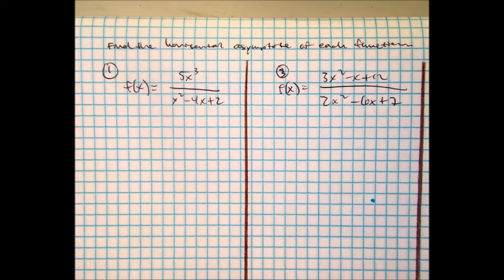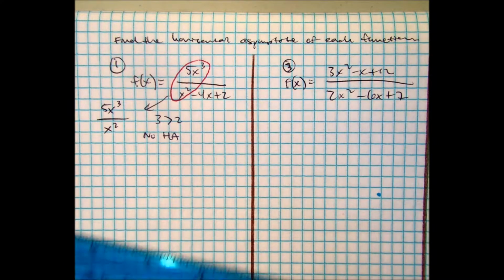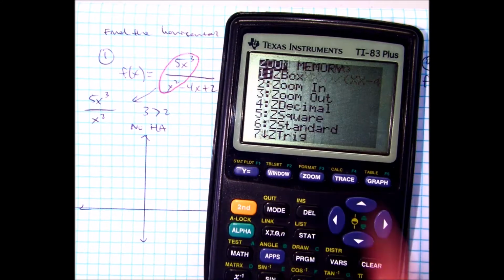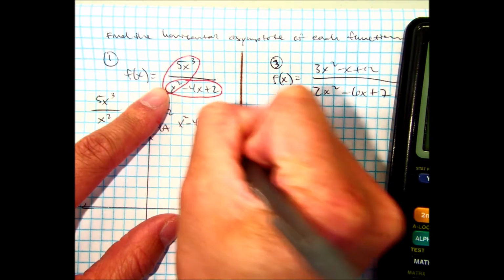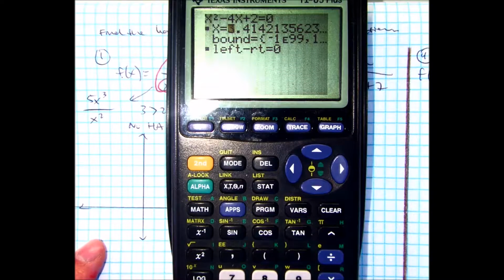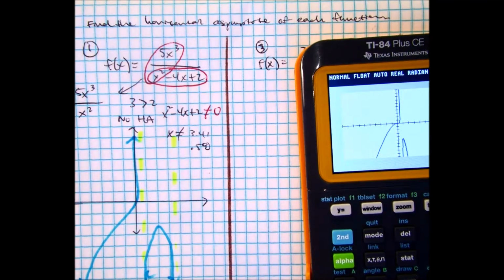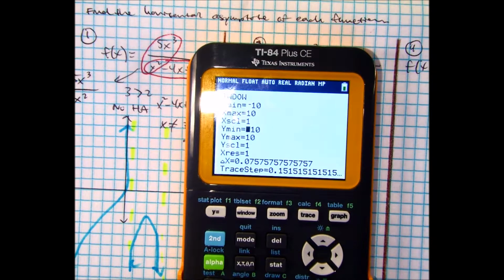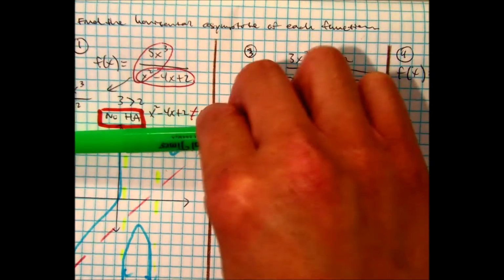h asymptote ex E ALL